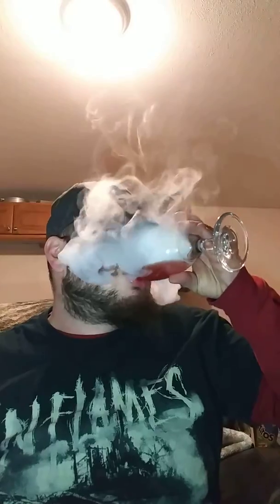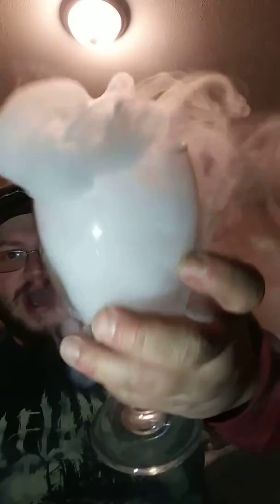Destihl/Night Shift Collaboration Ain't Nothin' Normal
3 vapes, got emotional early. Not at all dissapointed.